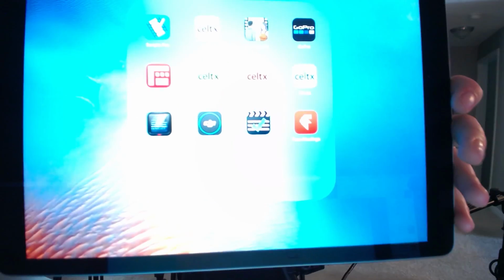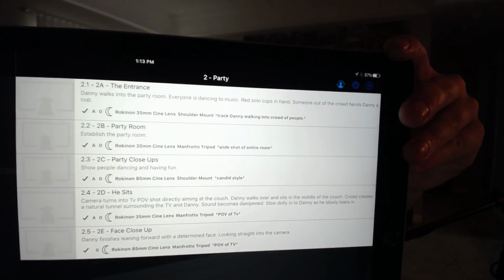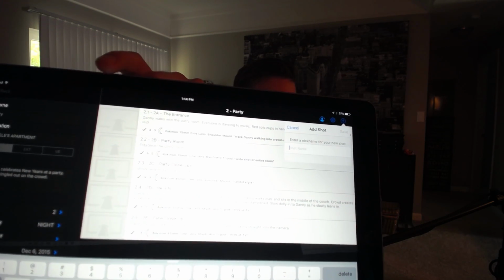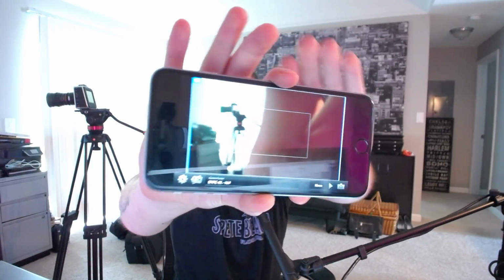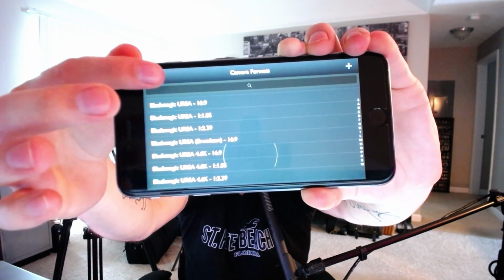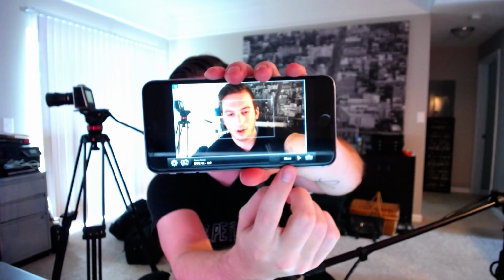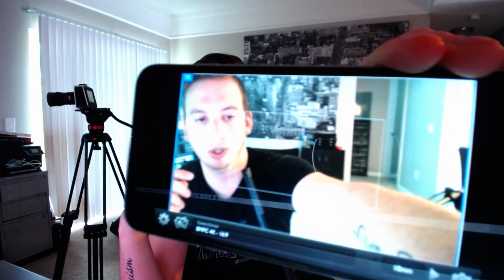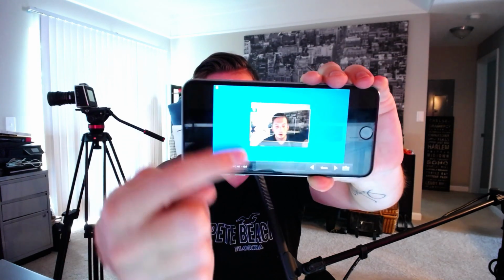PreProduction Apps - Shotlister & Cadrage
Two very good pre production apps I use all of the time to film YouTube videos and mostly Commercials, Short Films.